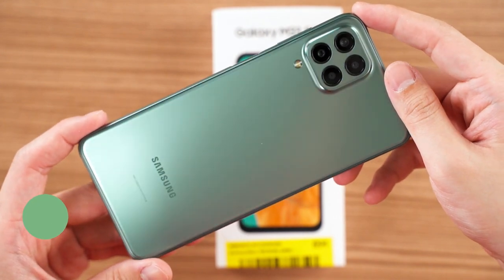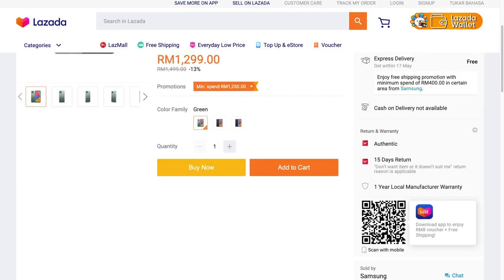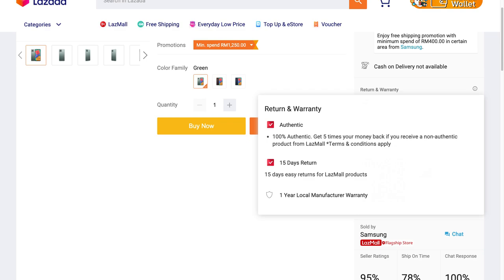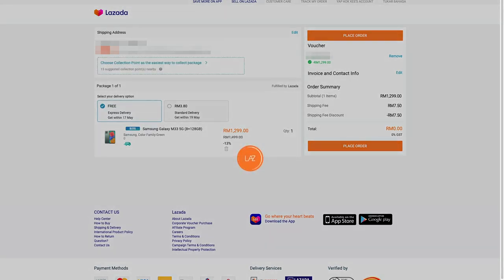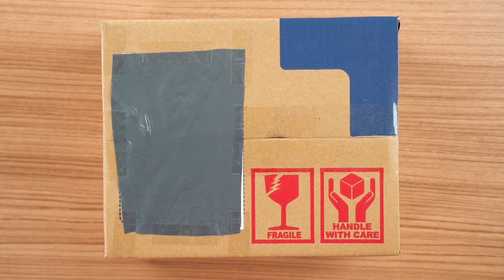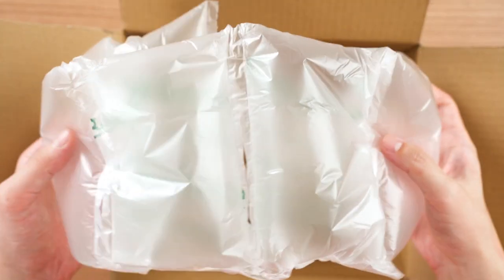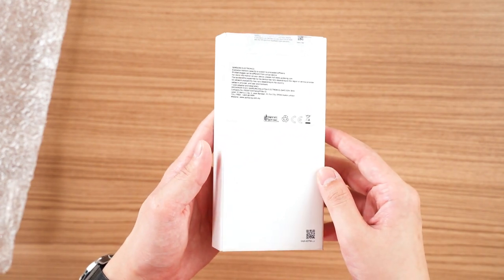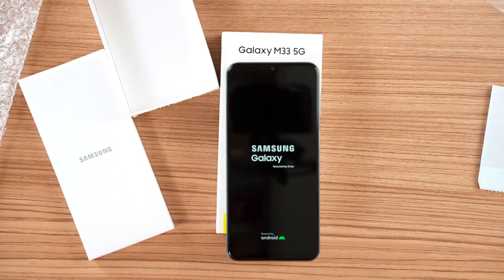Quick and safe delivery from Lazada!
Buying a phone online is much more convenient and quicker.